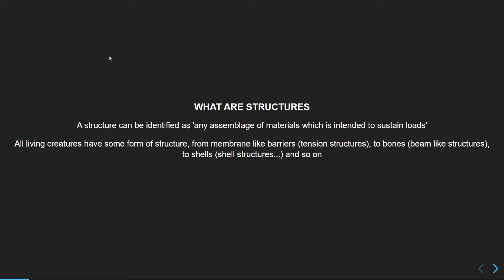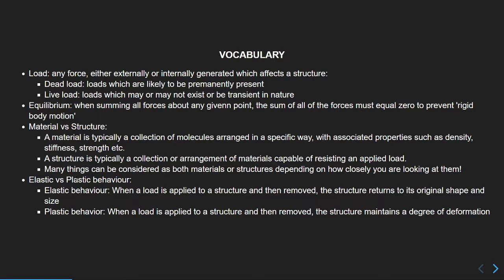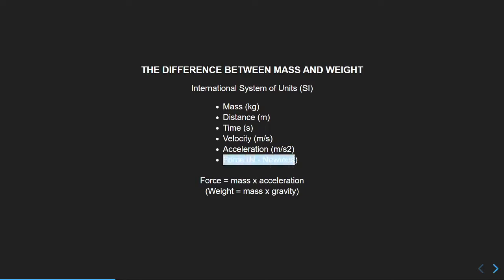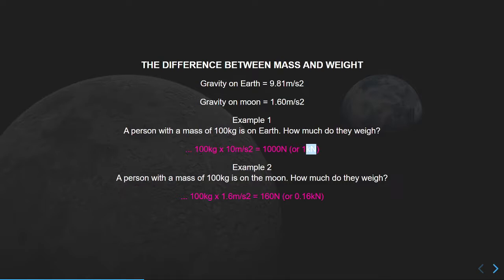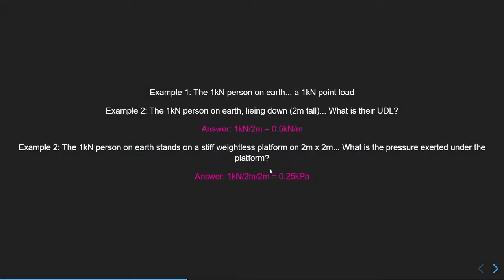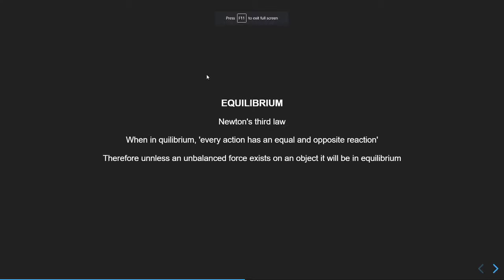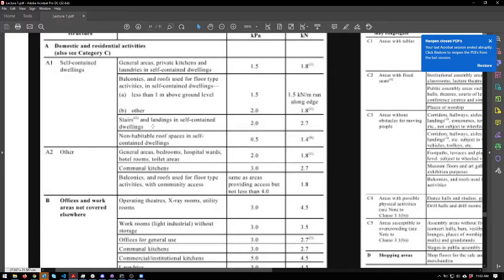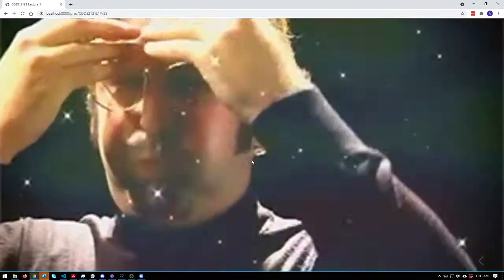CODE 2121 T3 21 WK 1